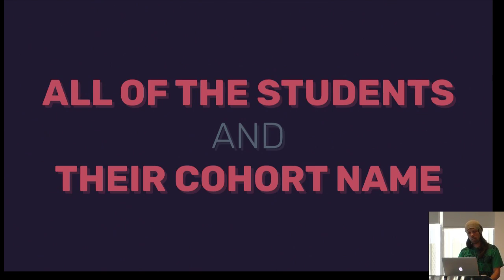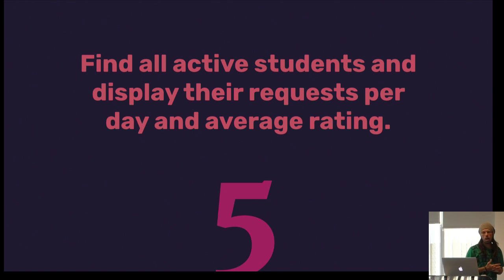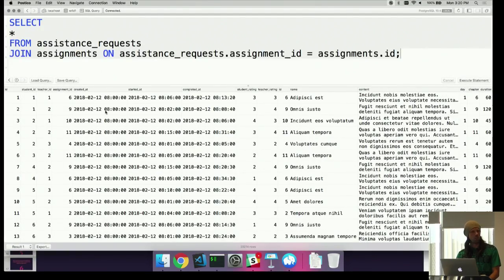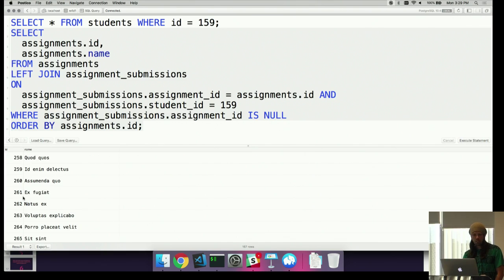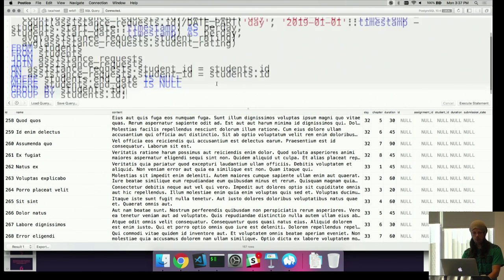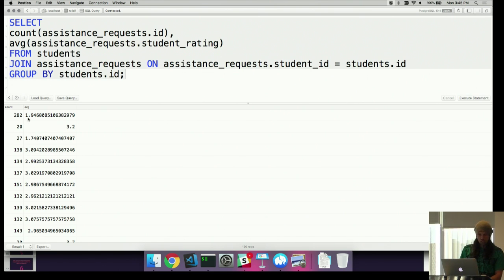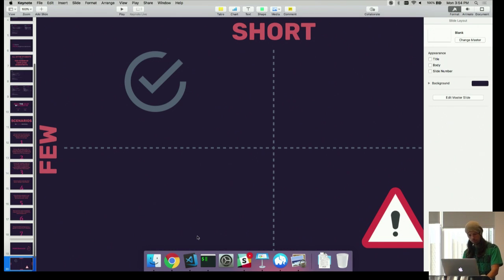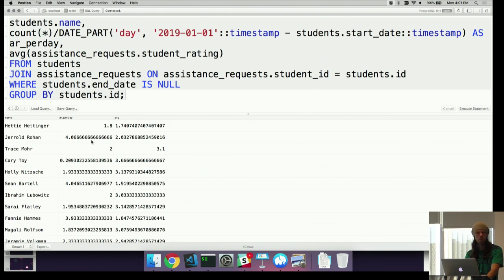LHL Broadcast Live Stream